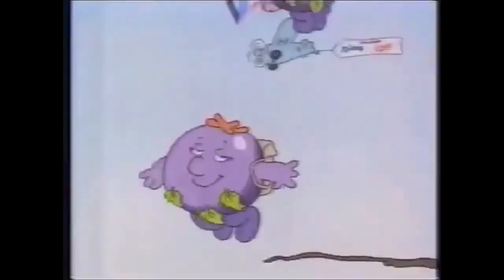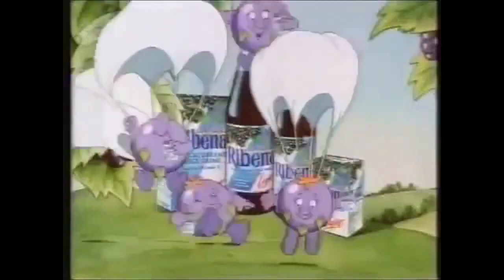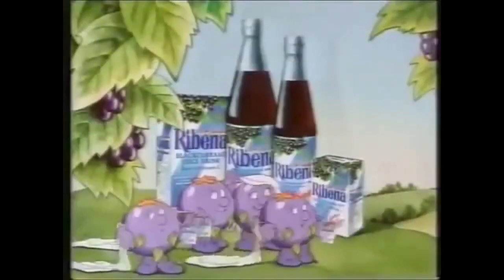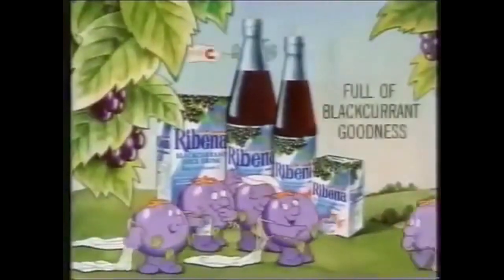Ribena - TV Adverts 1982 - 2023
The Greatest moments of British TV, from classic TV Adverts to the latest I'm a Celebrity moments, either way, you will find it all here at the Nibbled Biscuit!